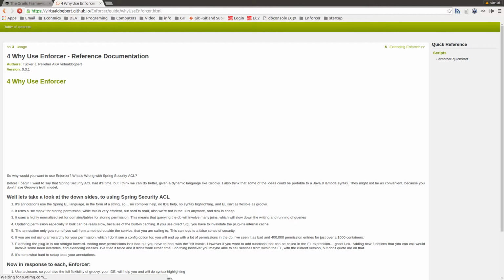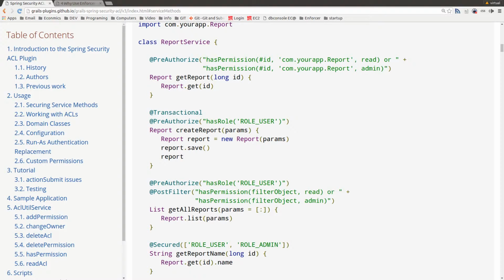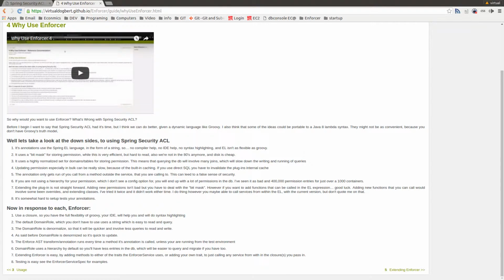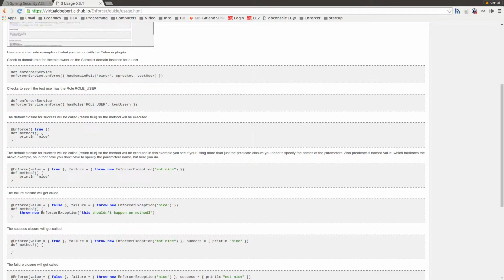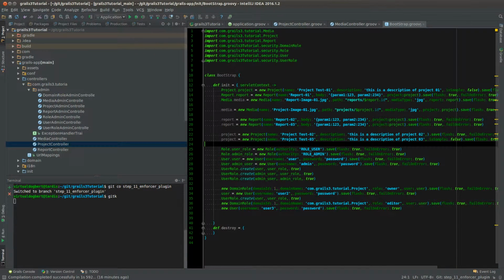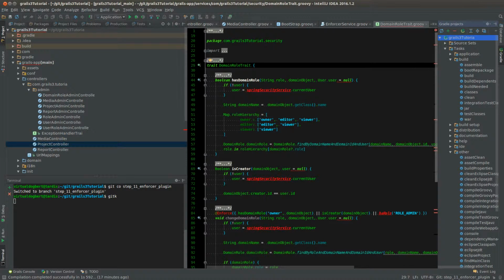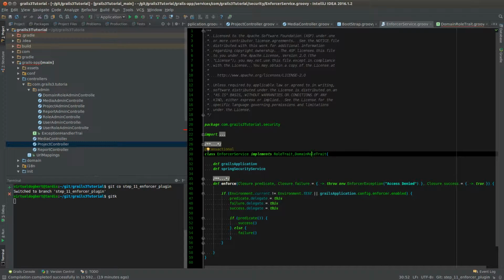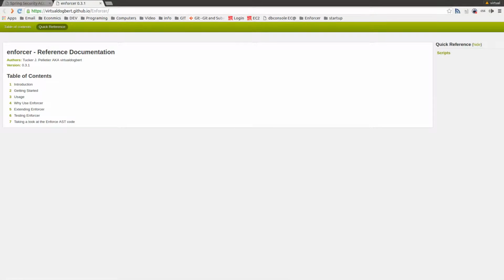intro to grails 3 Enforcer plugin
In this video I talk about a plugin I wrote to be an alternative to Spring Security ACL.